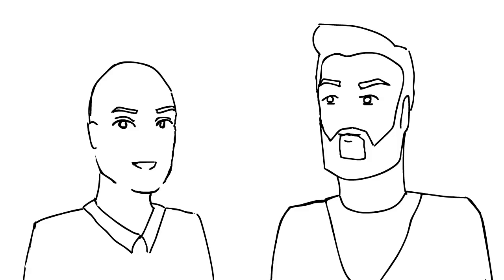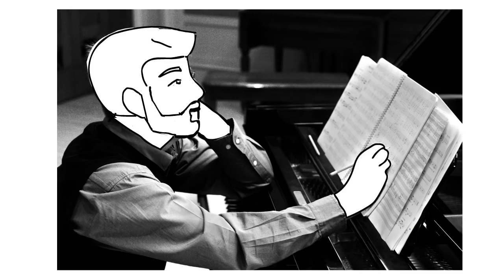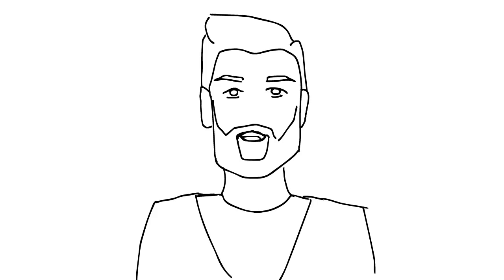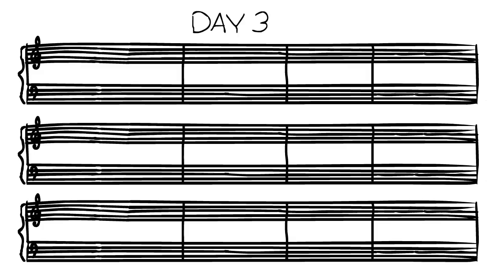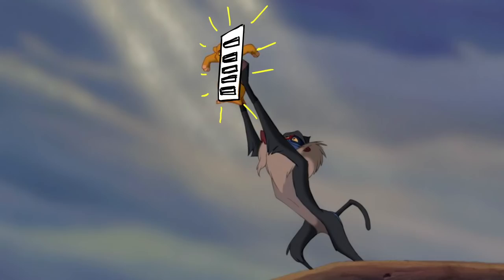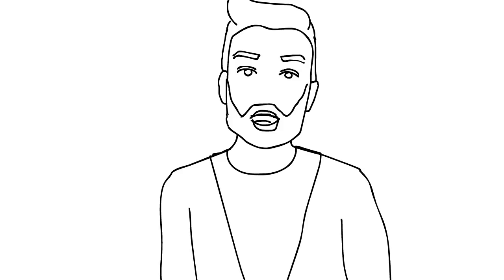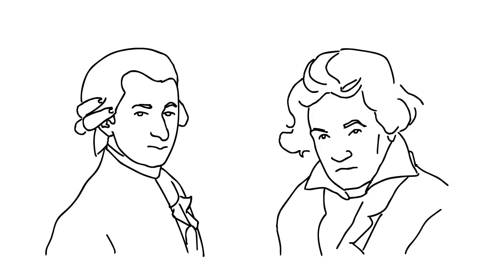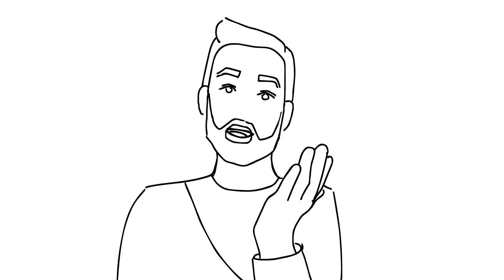How to Become a Better Composer | You'll Hear It S1E15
In this episode, Peter and Adam discuss some ways to develop your composition chops.

Episode #172 from the "You'll Hear It" podcast - Daily jazz advice from a couple of jazz dudes. Jazz musicians Peter Martin & Adam Maness give you daily tips on how to develop as a jazz player. Listen for a combo of actionable advice and occasional humor in just 10 minutes a day.

For more content like this, check out the Open Studio blog